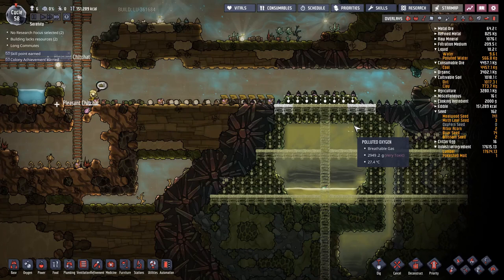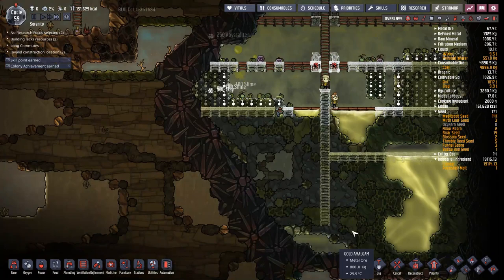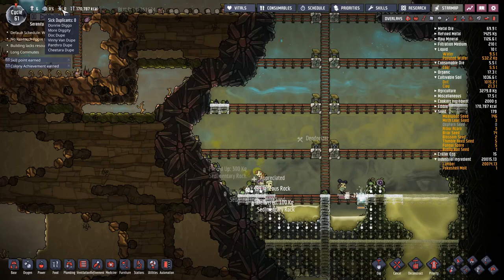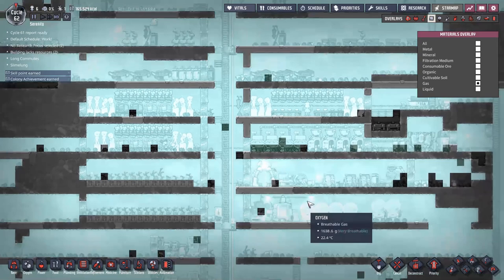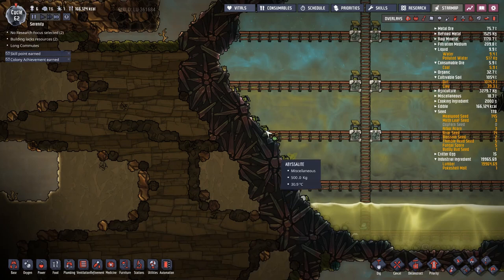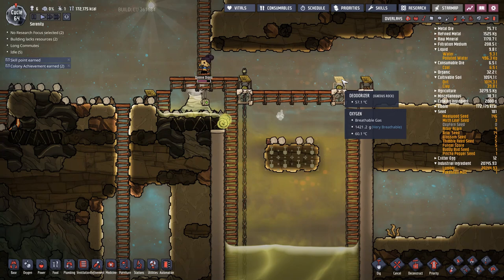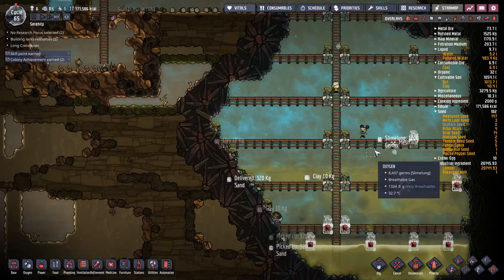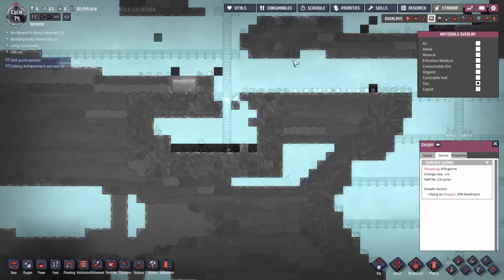How to tackle Slime Biomes : Tutorial nuggets : Oxygen not included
A quick tutorial on how to demolish slime biomes, short version throw down some deoderizers and rip the biome up. Long version come in from the top. Slime is pretty much a non issue right now so with a tiny bit of preparation you should have no issues dealing with it.